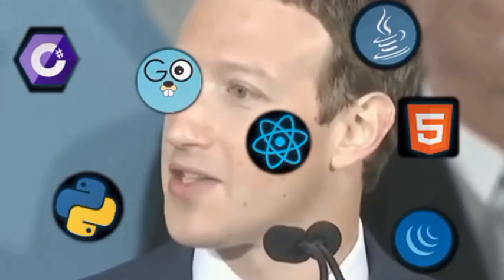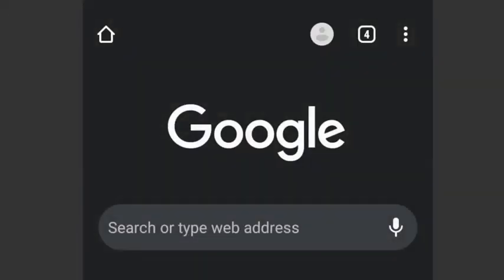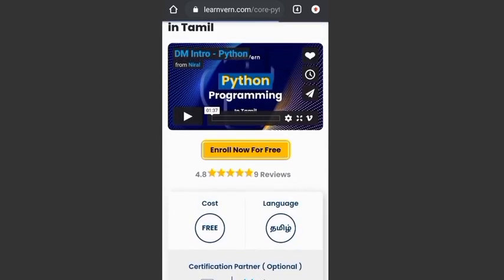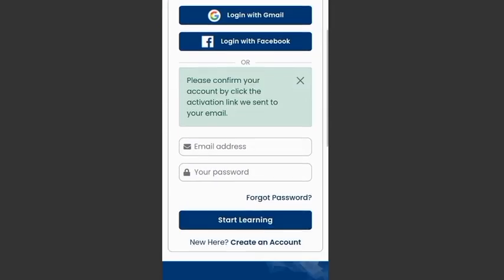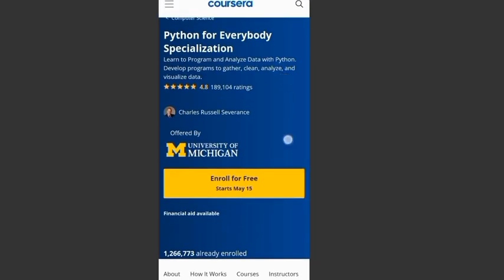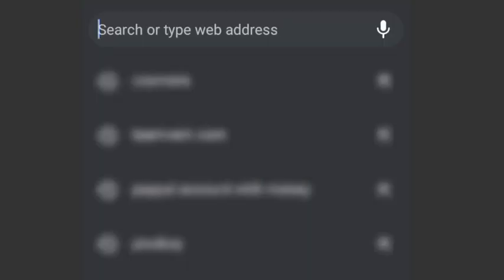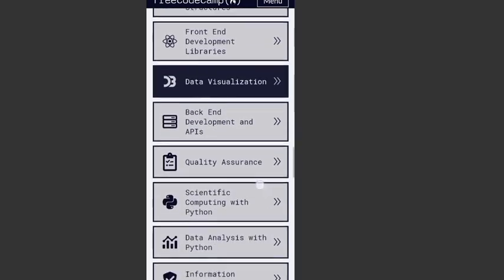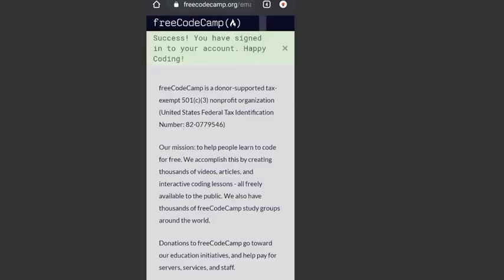Learn How to Code - Free Coding Course For Beginners in 2022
Coding has been one of the most demanded skills in the world right now, People want to design their own video games or apps. (New 2022 Courses)

In this tutorial, I'm going to show you How you can learn Coding completely for free. Free and easy Coding course you can learn even as a beginner. So make sure to watch this video till the END.

SIMILAR SEARCH:

 How to code, free coding course , programming language
How to use python, How to design a  video game, App development, web development, JavaScript, Java developer. Java C++ How to start Coding as a Beginner , Free coding course with Certificates. Learn any coding language. Python,web and app development,  in 2022[tutorial ios and android]. 2022. Python Data analysis, software testing, Data analysis, Python programming, Python for everybody.
 Paano mag-code, libreng coding course, programming language
 Paano gumamit ng python, Paano magdisenyo ng video game, Pag-develop ng app, web development, JavaScript, Java developer.  Java C++ Paano simulan ang Coding bilang Beginner , Libreng coding course na may Certificates.  Alamin ang anumang coding language.  Python, web at app development, sa 2022[tutorial ios at android].  2022.